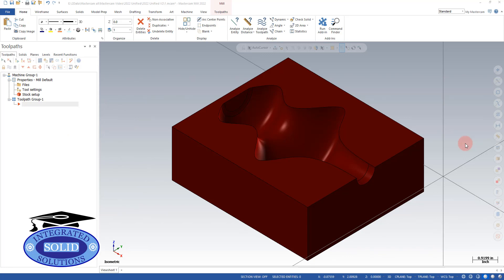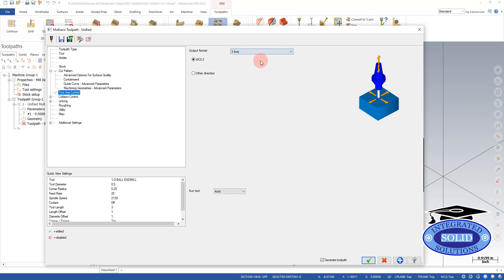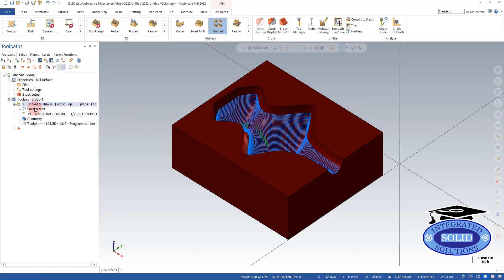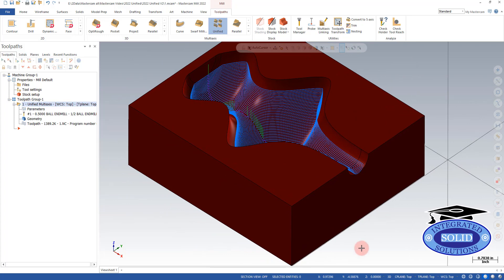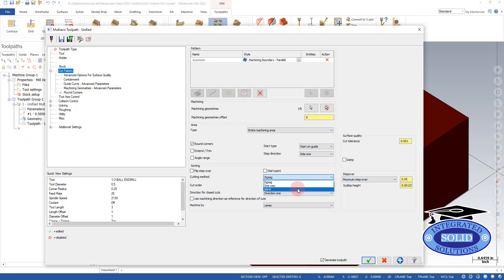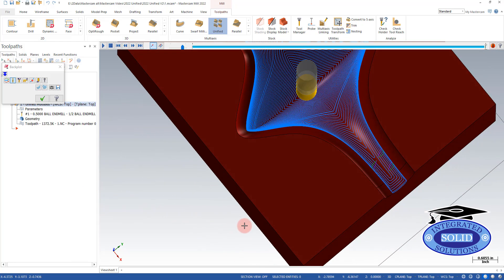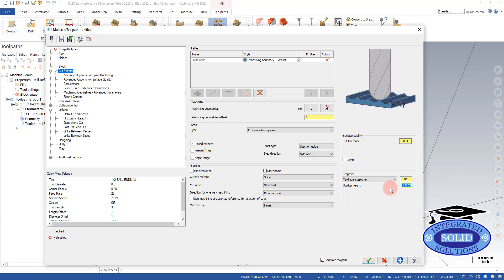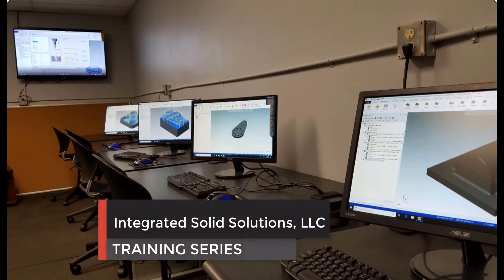Mastercam Quick chips 2022 : Unified Tool path Video 2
Mastercam Quick chips : This video shows making tool path on Mold cavity